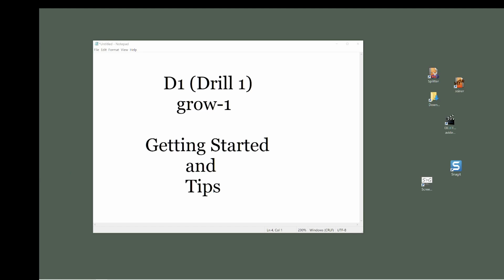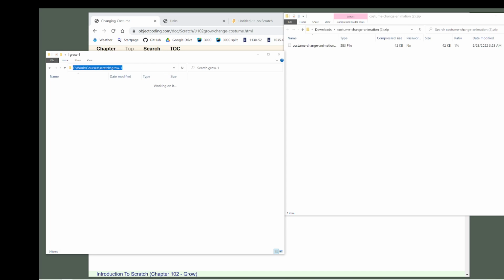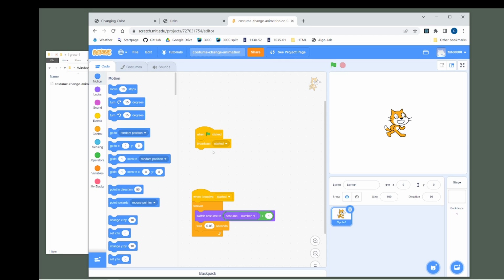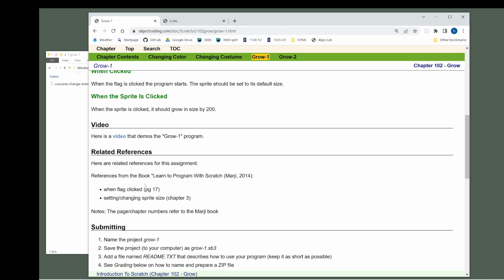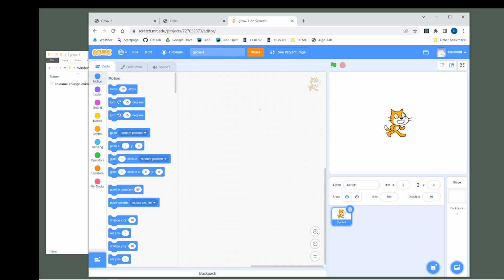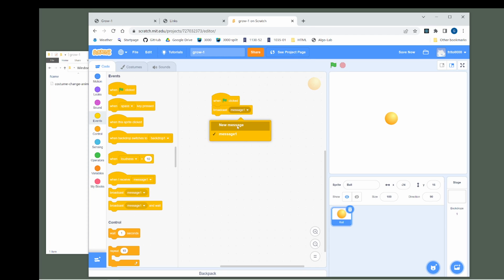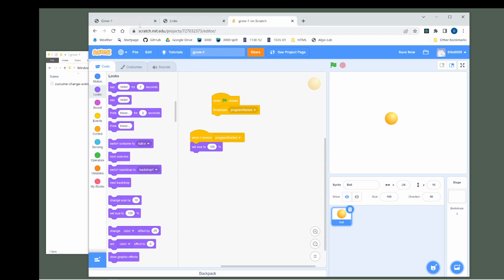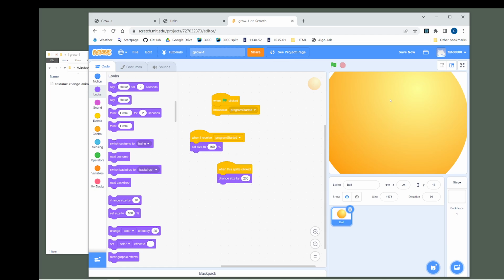csci1035 grow 1